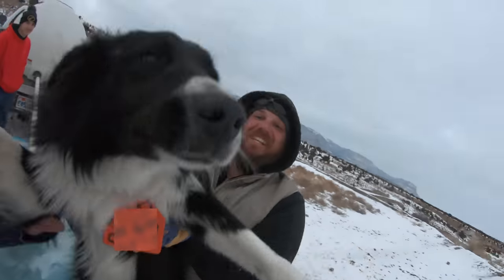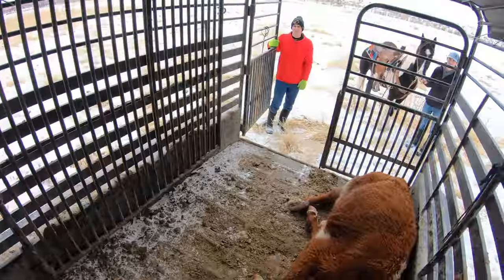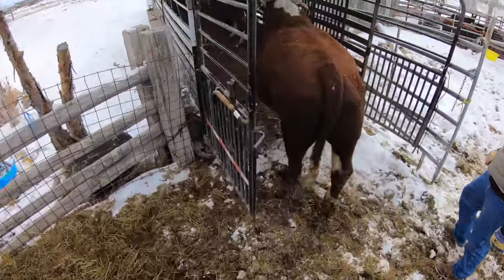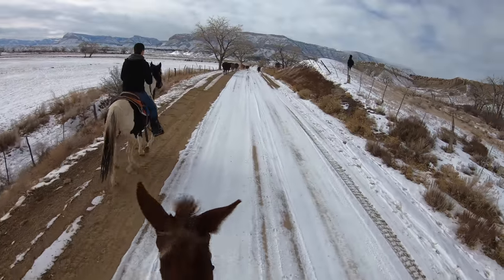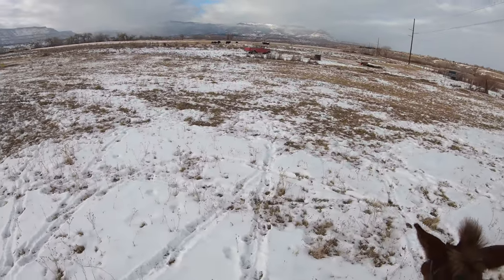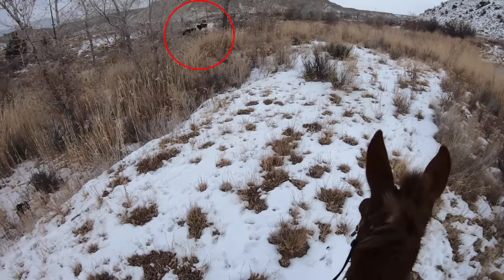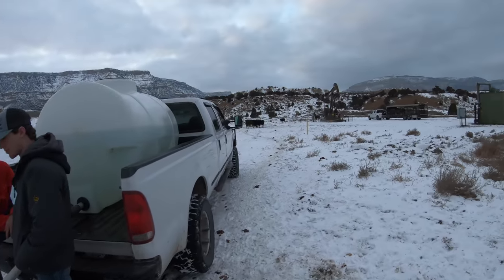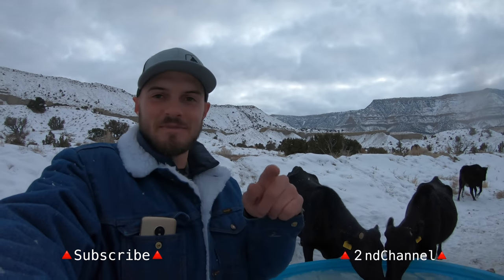Herding Cows on Mules and Doctoring Sick Cow | Vlog #17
Mule Ranching Vlog 17: We start the day by loading up a sick cow and bringing her home to nurse back to health. Next we load up a bull and bring him out to the field. Josh and I herd cows up a steep and narrow trail to winter pasture. Finally we end the day by herding a different group of cows off the ranch and into better pasture.